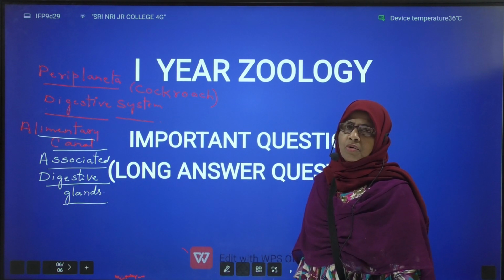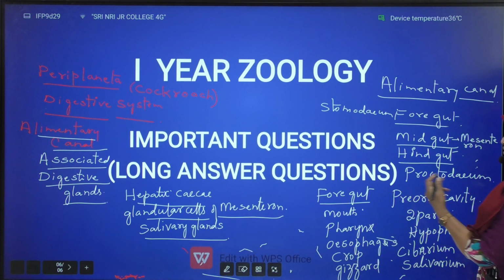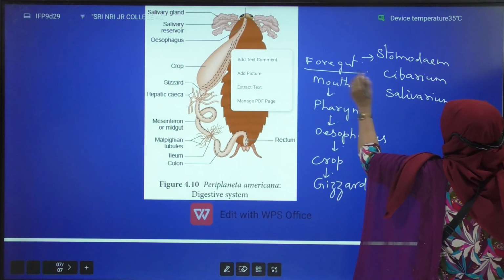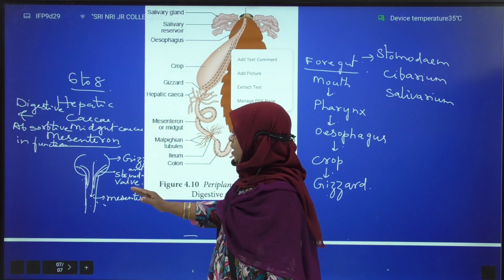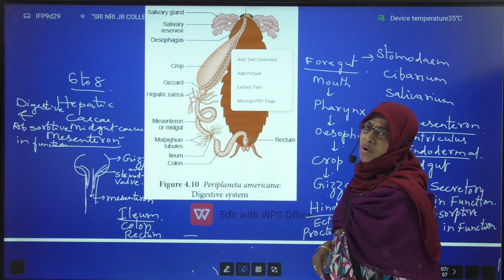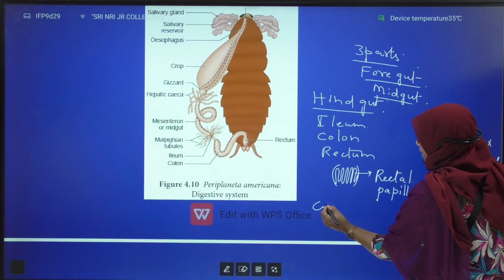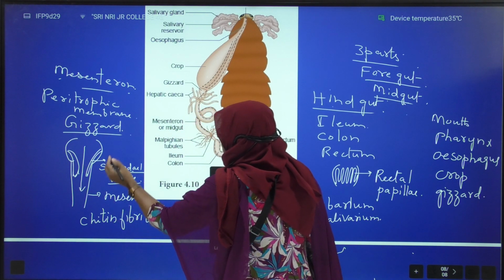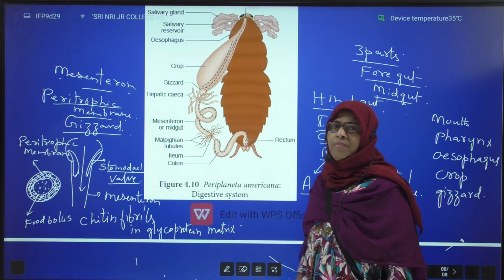Periplaneta Digestive System || First Year|| Zoology || Intermediate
Periplaneta Digestive System
# DIgestive system of Cockroach
Zoology Periplaneta Diegstive system

DIGESTIVE SYSTEM OF COCKROACH ; NEET UG

cockroach animation
cockroach anatomy
anatomy of cockroach
cockroach frog and earthworm neet 2024
anatomy of cockroach class 11 animation
cockroach neet
cockroach digestion
cockroach digestive system
digestion in cockroach
digestive system of cockroach animation
cockroach 3d anatomy
circulatory system of cockroach
cockroach animal
animal tissue class 11 cockroach
nervous system of cockroach animation
morphology of cockroach
digestive system 3d animation
digestive system of cockroach 3d animation
characteristics of cockroach
respiratory system of cockroach
3d model of life cycle of cockroach
cockroach mouth parts animation
cockroach reproductive system
cockroach digestive system
cockroach class 11 neet animation
cockroach class 11
cockroach animation
digestion in cockroach class 11
neet biology paper leaked
neet biology questions leaked
neet biology
biology neet
cockroach ncert line by line
frog and cockroach class neet
digestive system